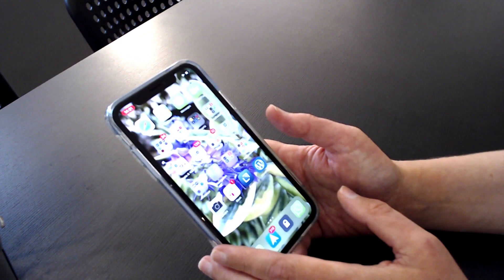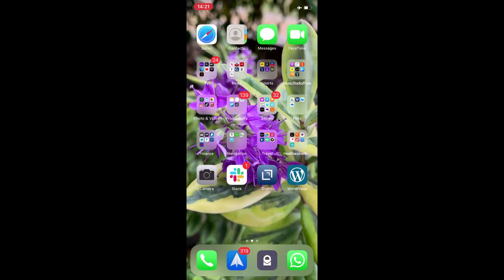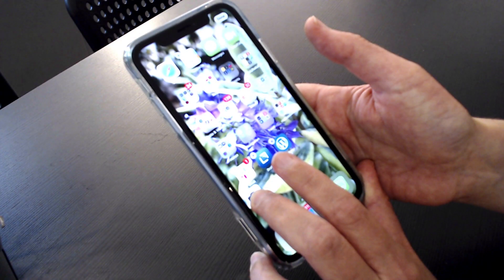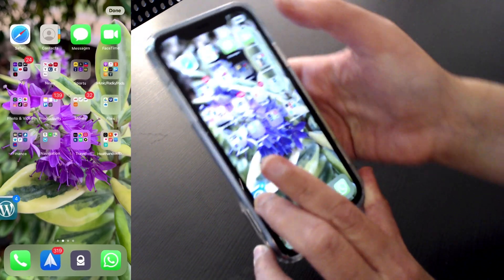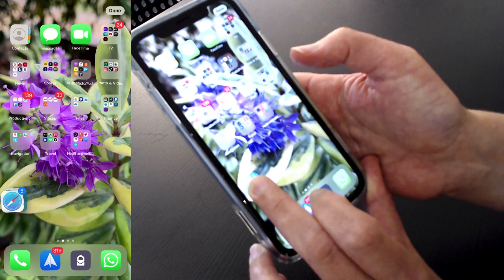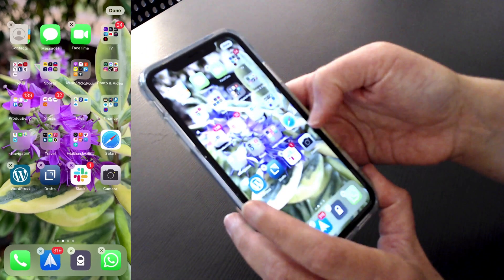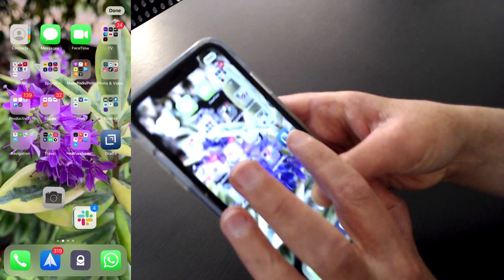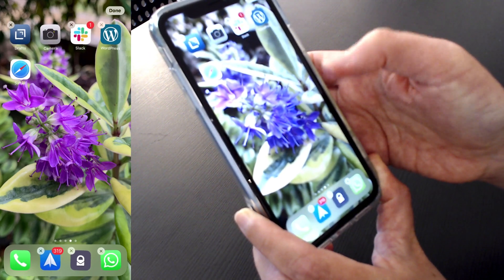How to select and move multiple iPhone Apps at the same time.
If you need to move a number of iPhone apps around on your Home Screen it can be time-consuming to do it one-by-one. However, there is a way to select and move multiple iPhone Apps at the same time.

Hold down the first app you want to move. The apps on your Home Screen will start 'wobbling'.
Begin moving that first app.
While still holding it down, use another finger to tap the other apps you wish to move - a blue number indicating the number of apps selected will appear.
When you have selected everything you want to shift, keep holding down and move the selection to where you want them to go on the Home Screen.

Using this method means you can move a number of items onto a separate page or into a folder in one go. It also works with those apps in your dock. If you realize that you've selected the wrong item, simply release and everything is unselected again.